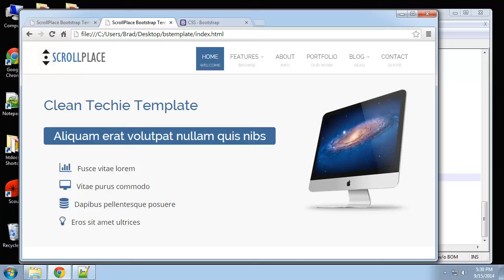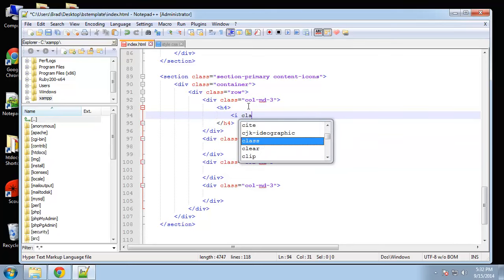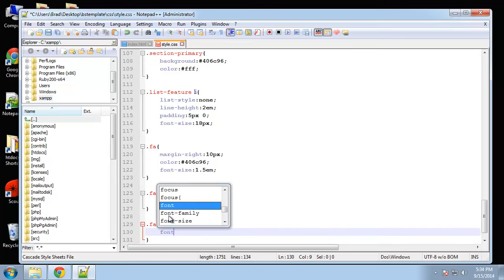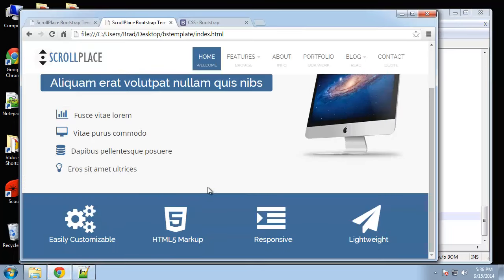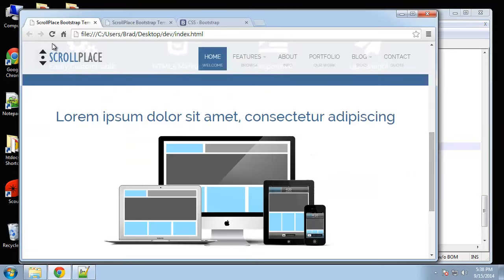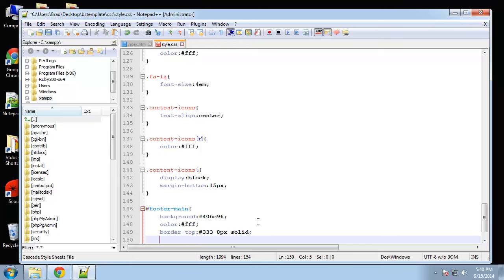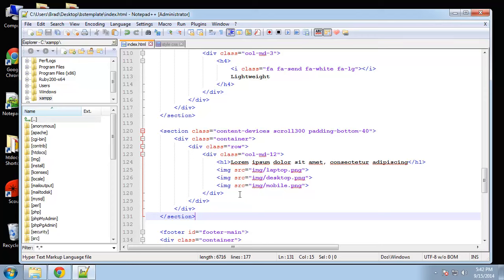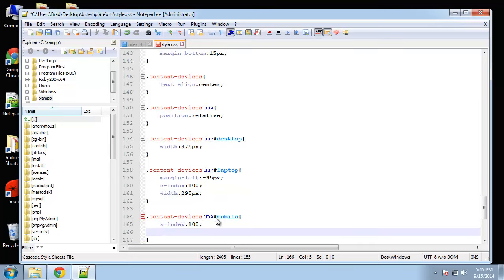Learn How to Create an Animated Bootstrap Template with HTML - Part 5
Learn how to add sections as well as how to add the footer with this video.